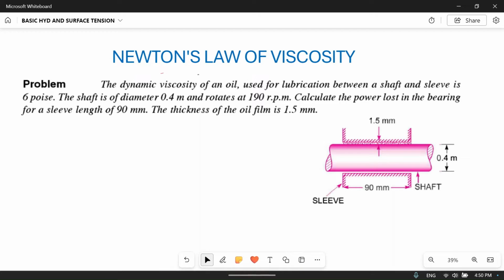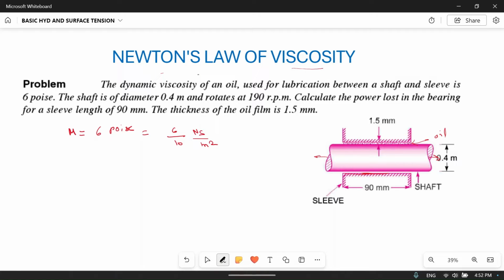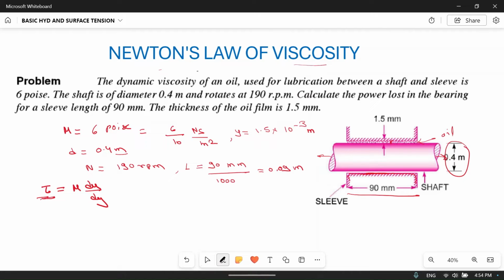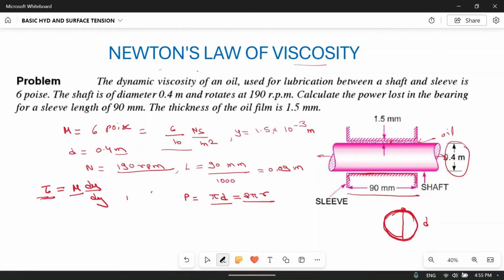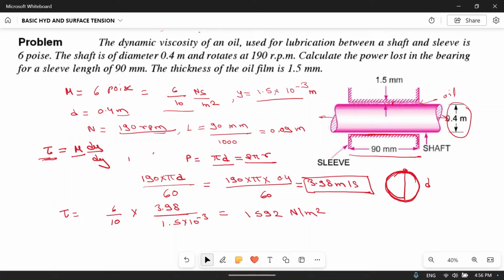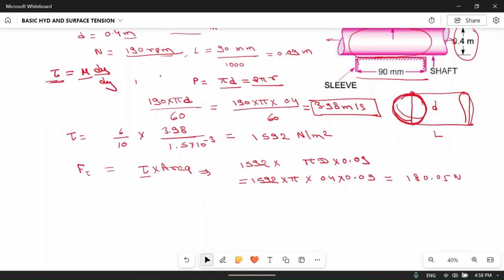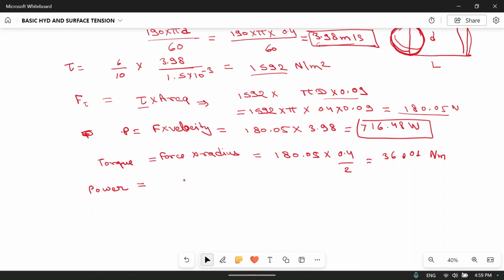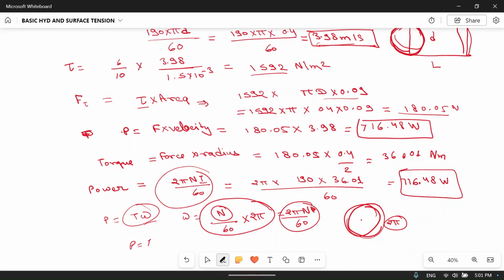Fluid mechanics: numerical problems: 05//Newton's law of viscosity between cylinders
In this video we have solved some basic numerical of fluid mechanics based on Newton's law of viscosity between between cylinders